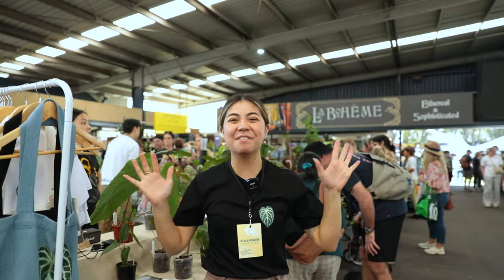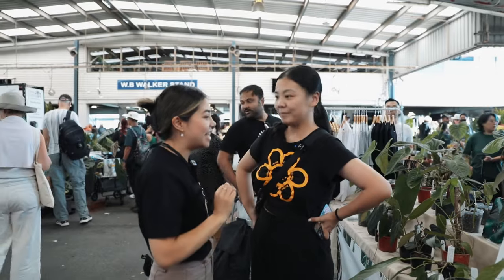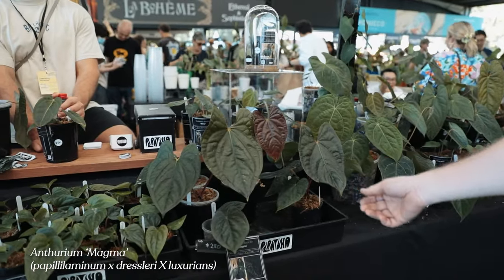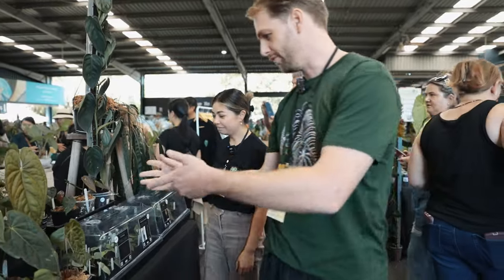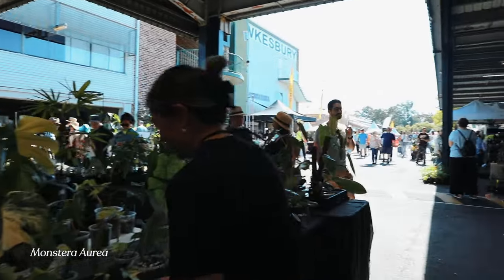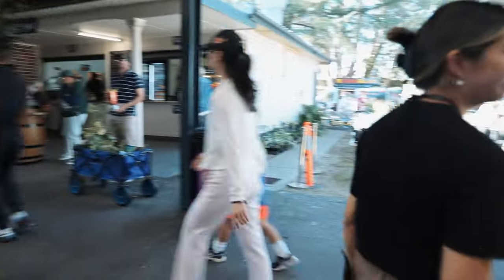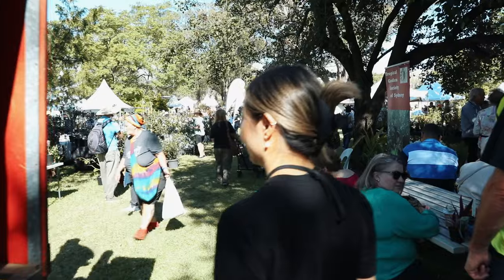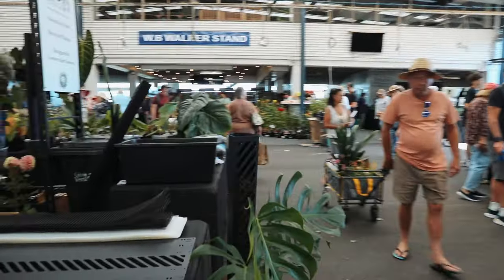The Collectors' Plant Fair 2024 VLOG Tour | Anthurium & Other Rare Plants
Hello my beautiful plant people,

Welcome to the world of Sydney Collectors' Plant Fair! Come with us while we shop around the fair, show you some plants and say hi to people in the community.

Thank you to everyone that came to say hi and supported us! The PCM team and I are incredibly grateful.

Let's chat in the comments! Did you come to the fair and what would you like to see from us next year?

Sending planty love and light always,
Sam x

Filmed, edited and directed by the talented Li Yan @liyan.yam

Plant Collector Melbourne